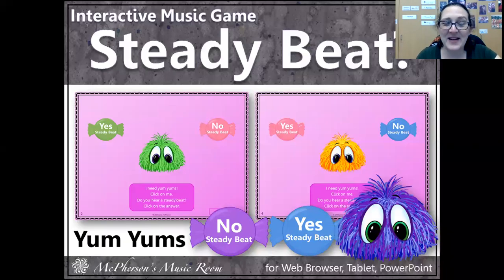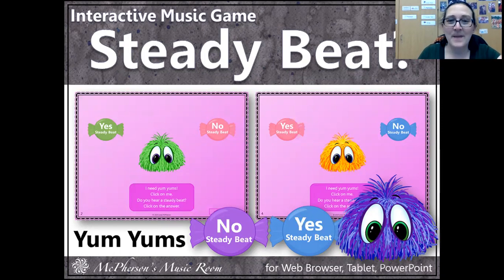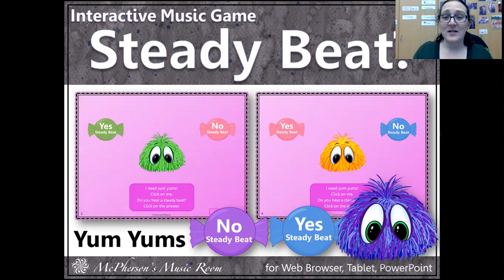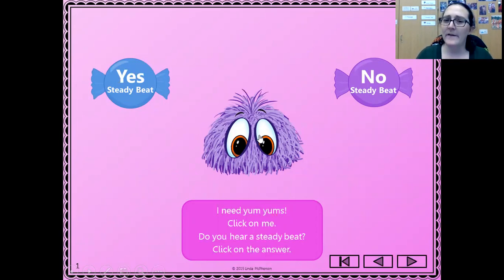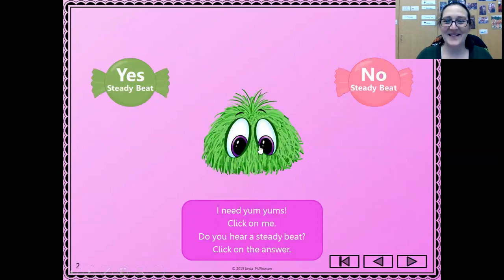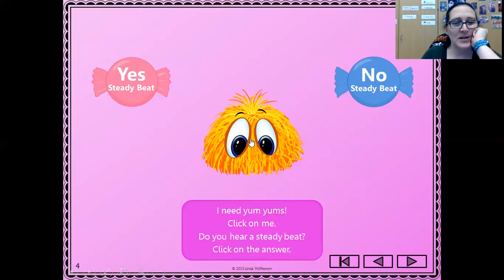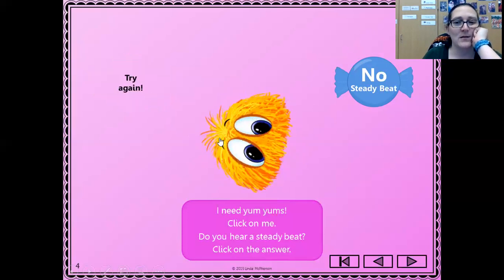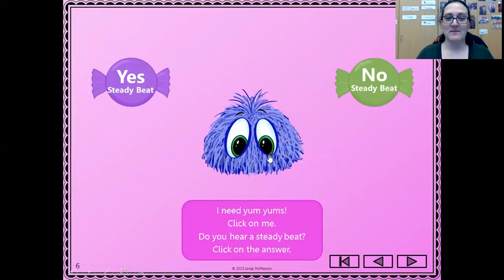Steady Beat and Yum Yums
Learn about the steady beat in music.  Then listen to different sounds and decide if they have a beat or not to see if you can feed the Yum Yums!